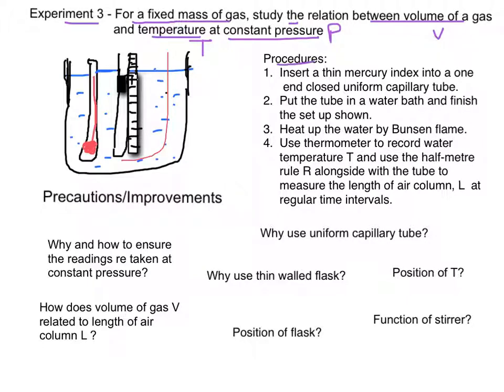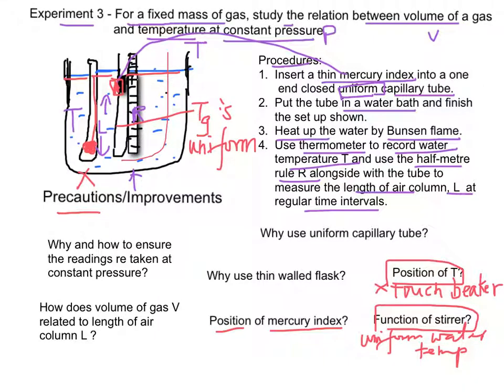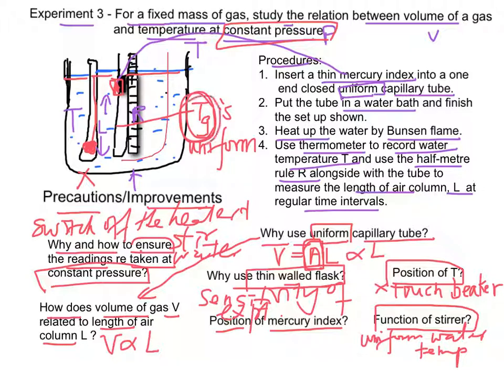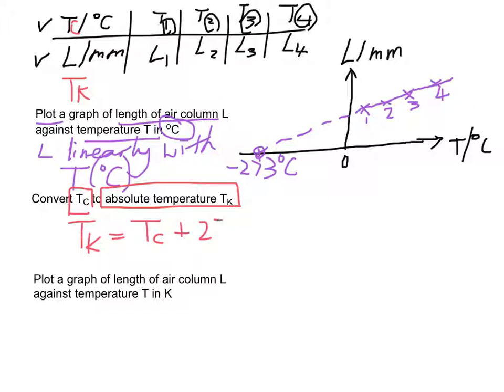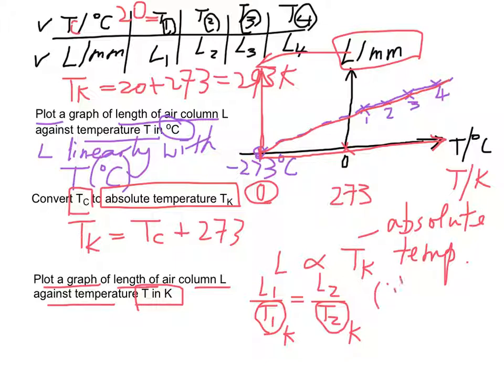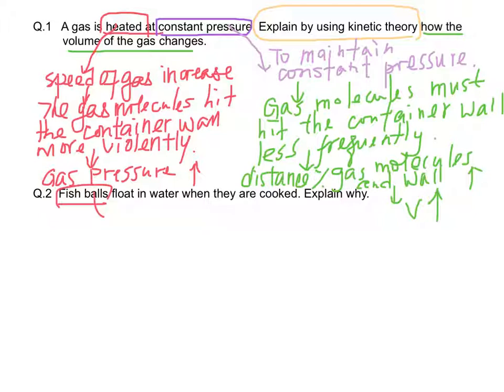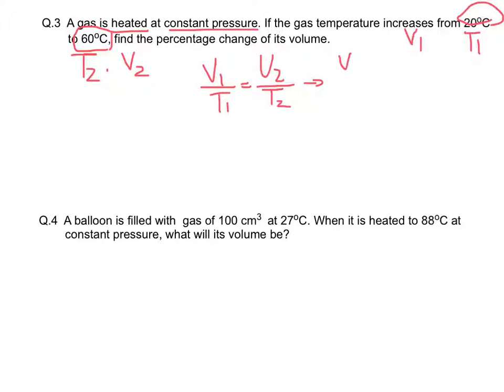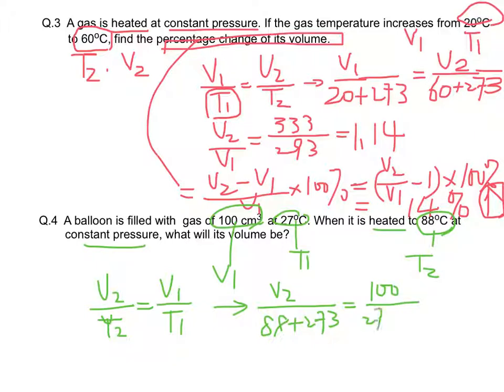Chapter 4 Gases (Part 4)